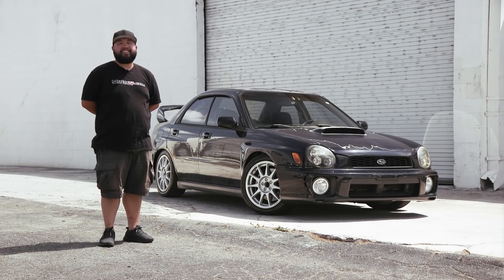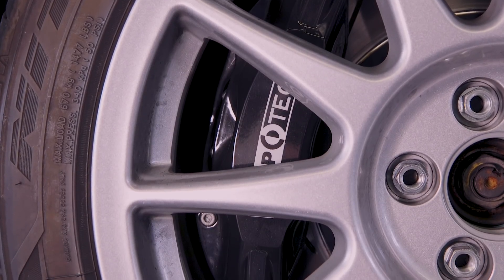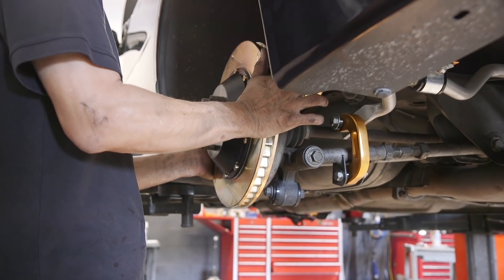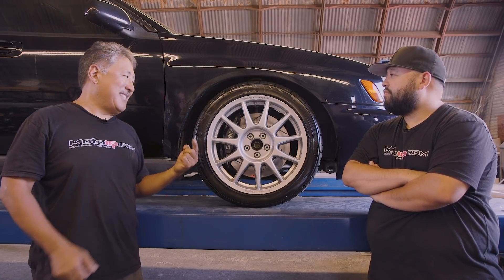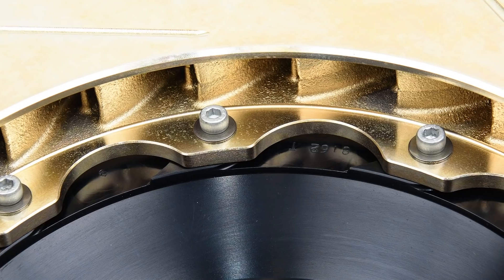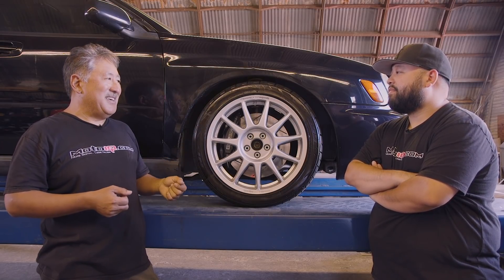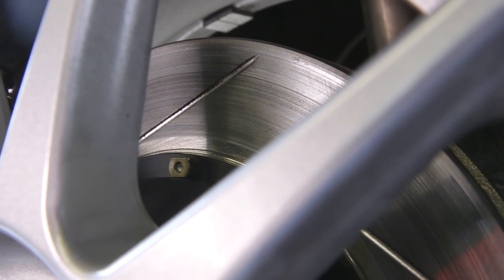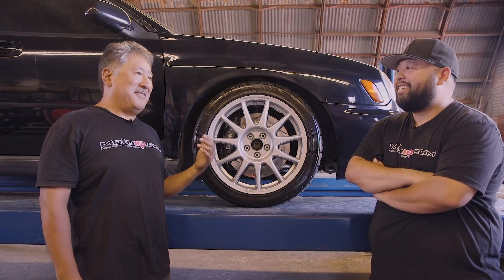Stoptech Big Brake Upgrade for Subaru WRX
Our latest project car, a 2002 Subaru WRX gets a huge improvement in stopping power thanks to a set of Stoptech big brakes!  Join us over the next few weeks as we freshen up this tired GD WRX!